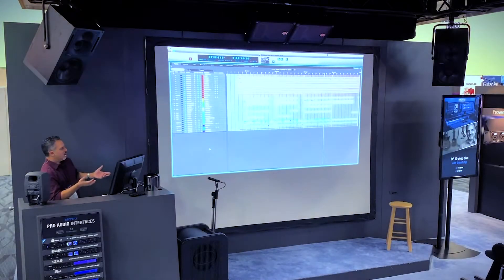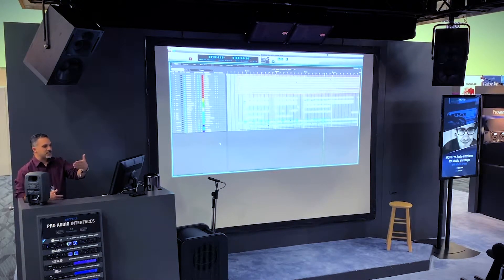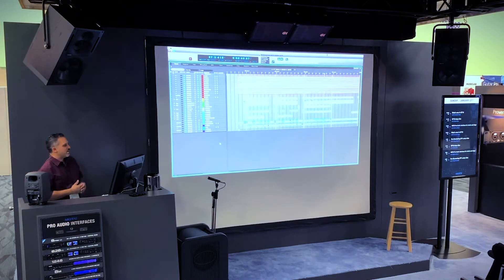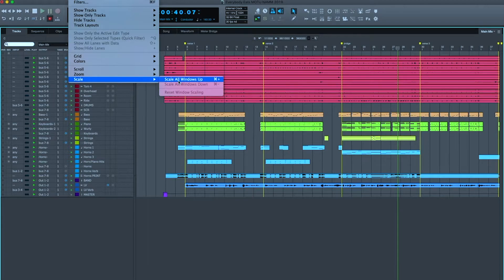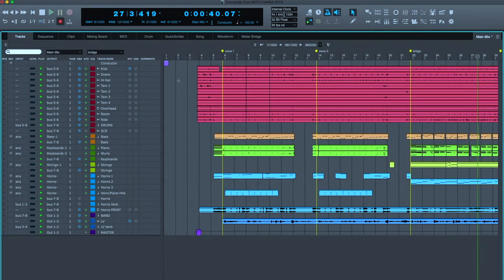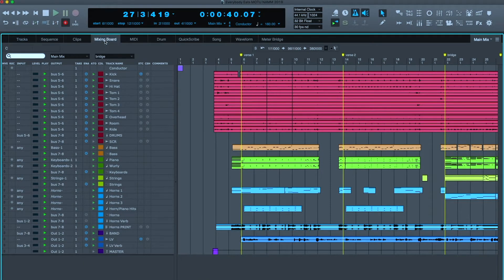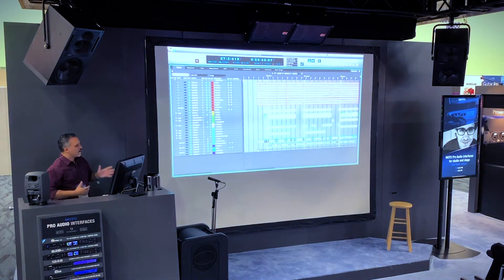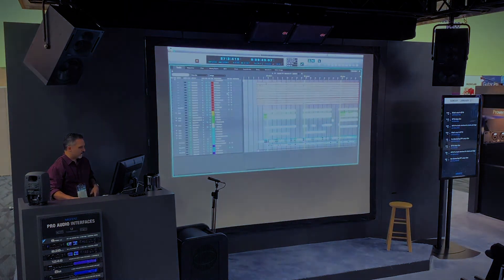User interface scaling in DP10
DP10 introduces precision UI scaling to adapt to any setup.